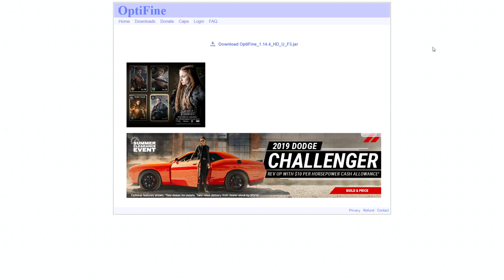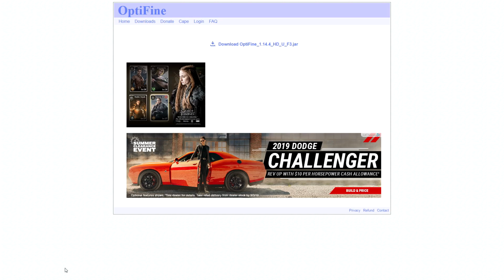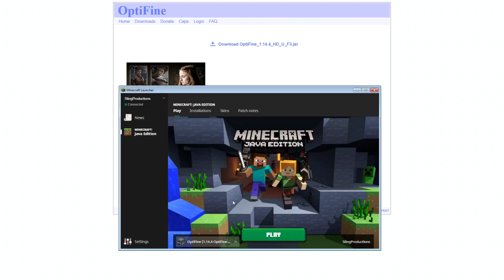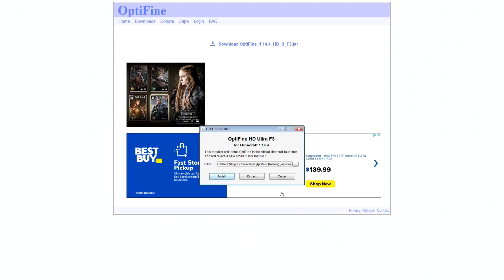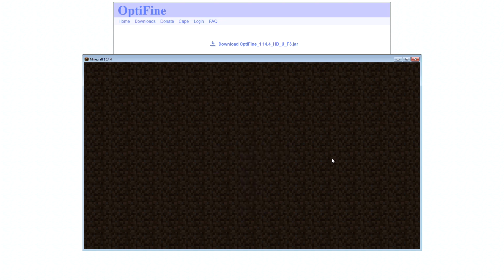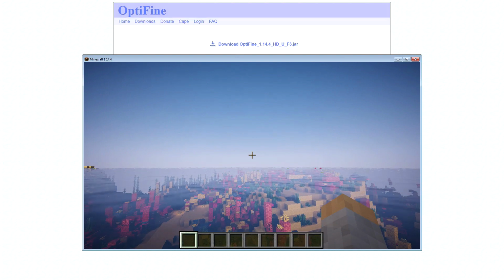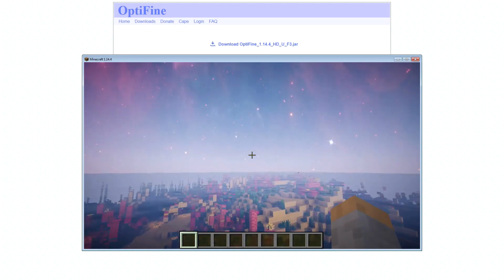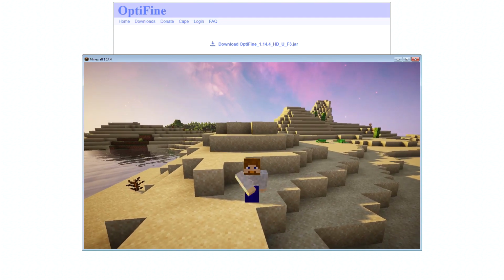How to Install Optifine 1.14.4 | MINECRAFT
Learn how to get and install optifine 1.14.4 for Minecraft!

Thanks!
Minecraft is a creative sandbox arena game currently being developed by Mojang. Visit their website and purchase the game!